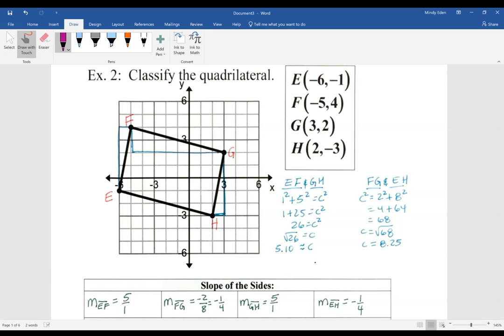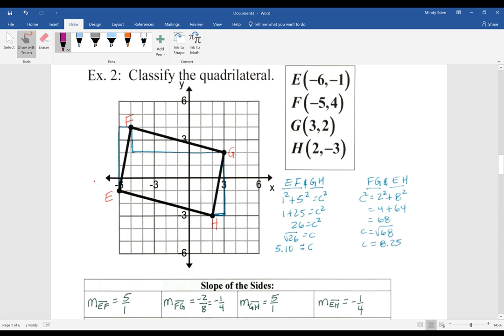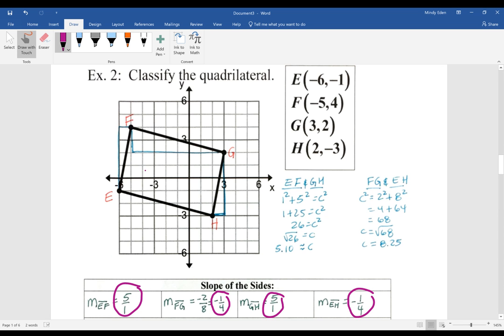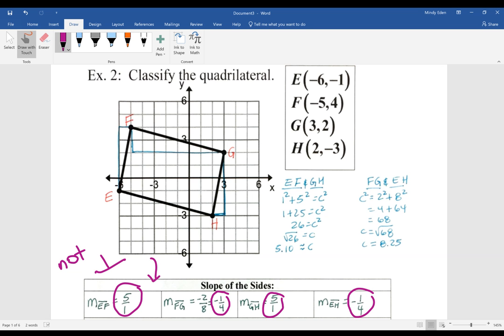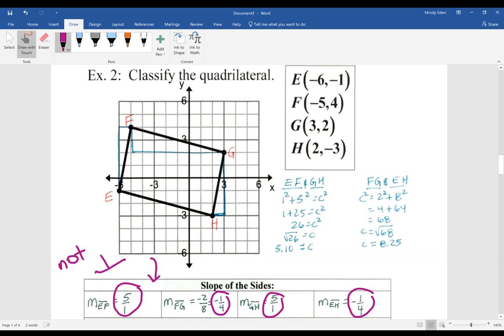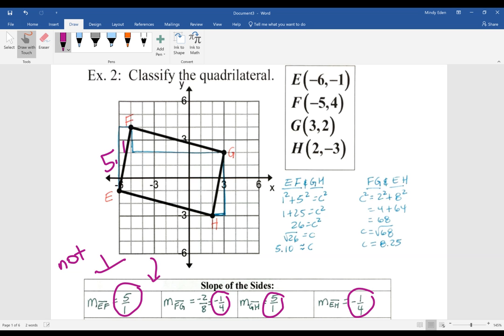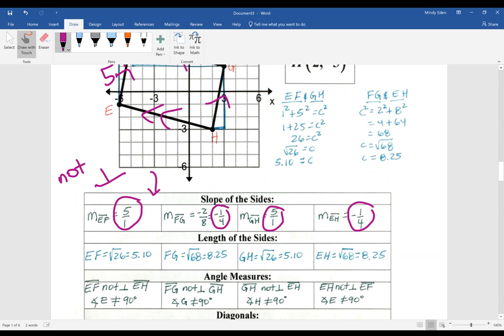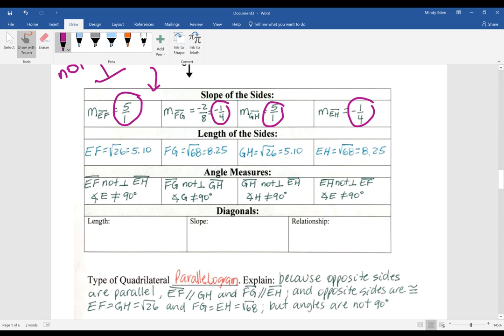Untitled: Apr 19, 2020 11:21 PM